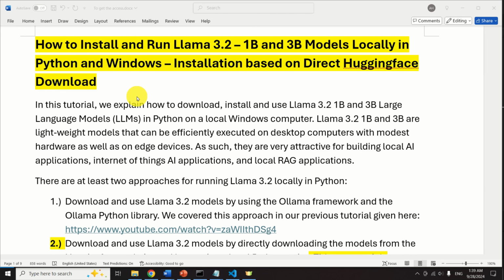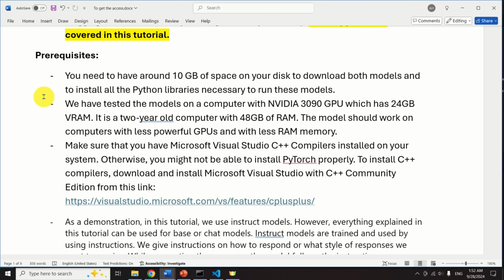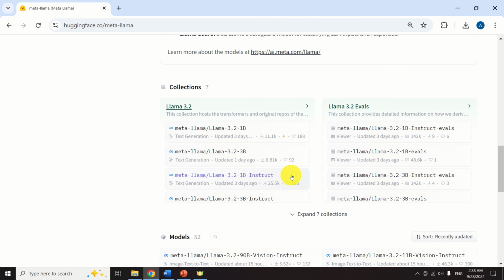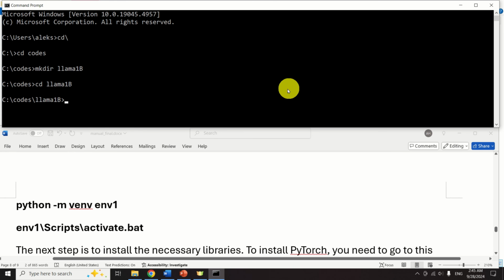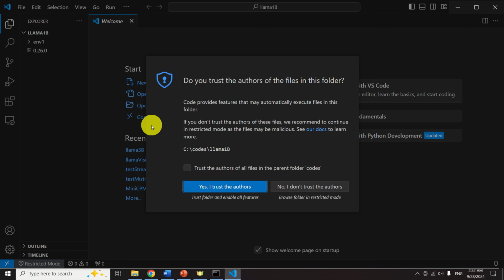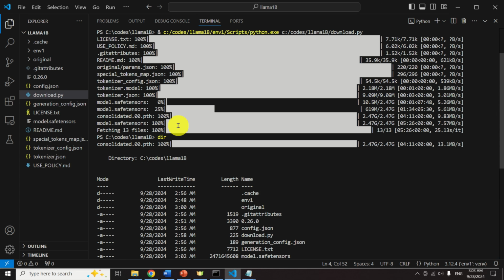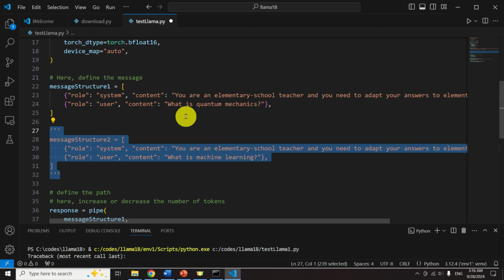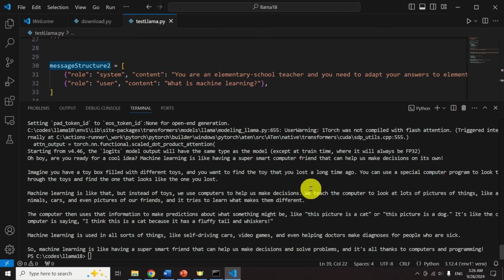Install and Run Locally in Python Llama 3.2 1B and 3B LLM Models on Windows From Scratch!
The manual and Python code files are given here (small fee)

In this tutorial, we explain how to download, install and use Llama 3.2 1B and 3B Large Language Models (LLMs) in Python on a local Windows computer. Llama 3.2 1B and 3B are lightweight models that can be efficiently executed on desktop computers with modest hardware as well as on edge devices. As such, they are very attractive for building local AI applications, internet of things AI applications, and local RAG applications.
There are at least two approaches for running Llama 3.2 locally in Python:
1.) Download and use Llama 3.2 models by using the Ollama framework and the Ollama Python library. We covered this approach in our previous tutorial given here:
2.) Download and use Llama 3.2 models by directly downloading the models from the Huggingface website and by running a local Python script. This approach is covered in this tutorial.
Prerequisites:
- You need to have around 10 GB of space on your disk to download both models and to install all the Python libraries necessary to run these models.
- We have tested the models on a computer with NVIDIA 3090 GPU which has 24GB VRAM. It is a two-year old computer with 48GB of RAM. The model should work on computers with less powerful GPUs and with less RAM memory.
- Make sure that you have Microsoft Visual Studio C++ Compilers installed on your system. Otherwise, you might not be able to install PyTorch properly. To install C++ compilers, download and install Microsoft Visual Studio with C++ Community Edition from this link:
- As a demonstration, in this tutorial, we use instruct models. However, everything explained in this tutorial can be used for base or chat models. Instruct models are trained and used by using instructions. We give instructions on how to respond or what style of responses we want to receive. While generating the response, the model follows the instructions.